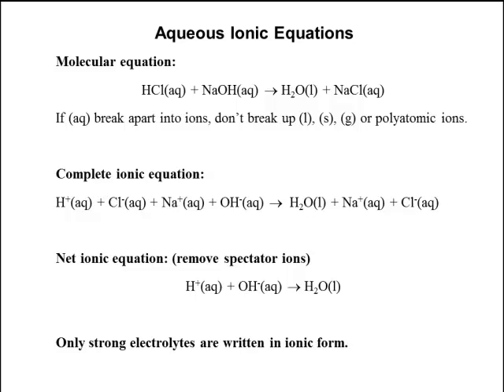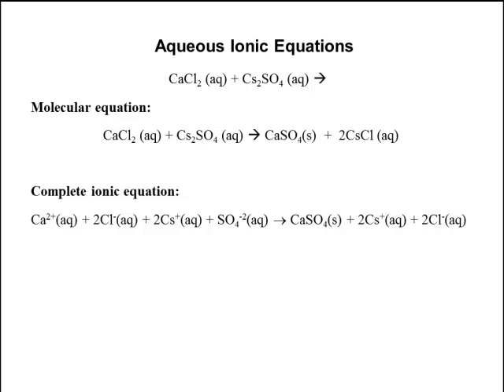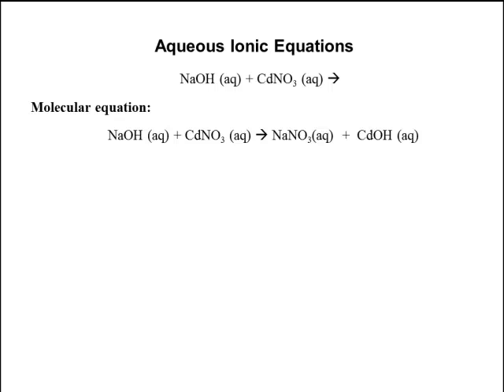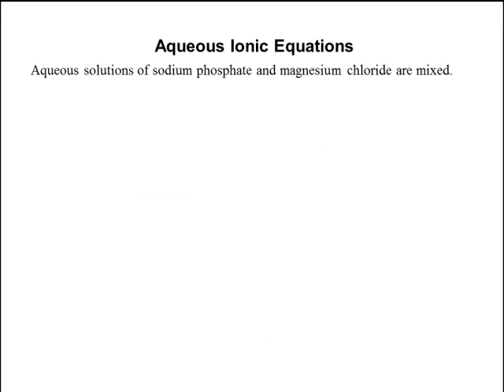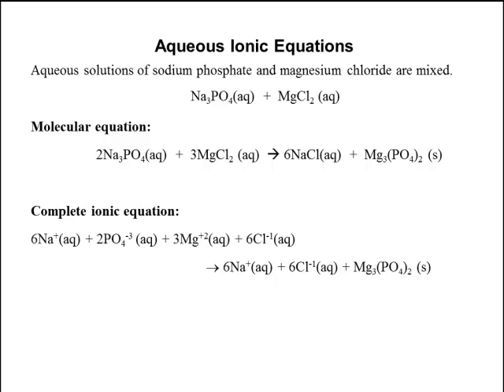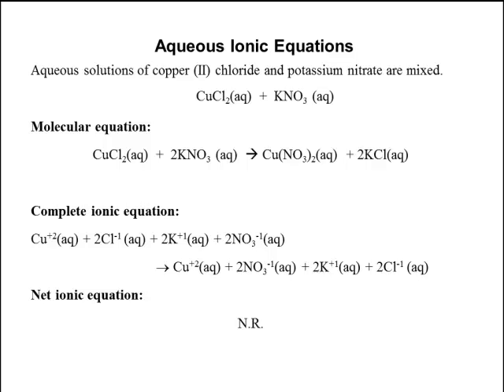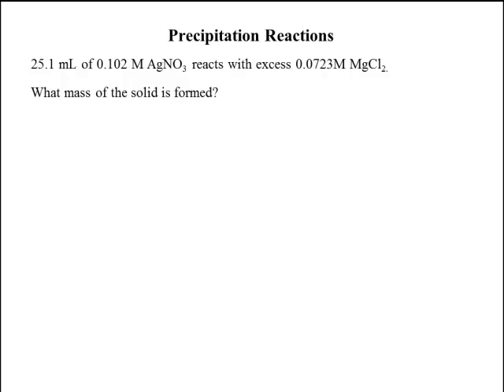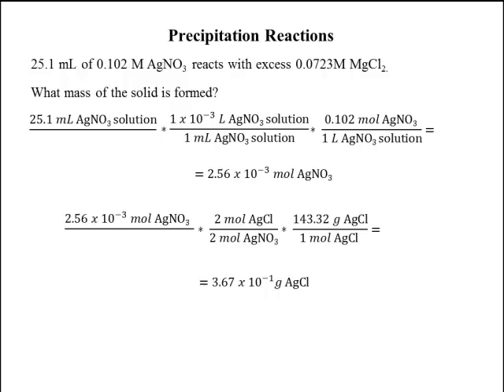4 5 Precipitation Reactions Part 2